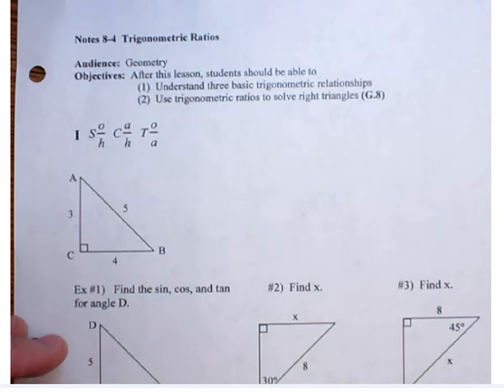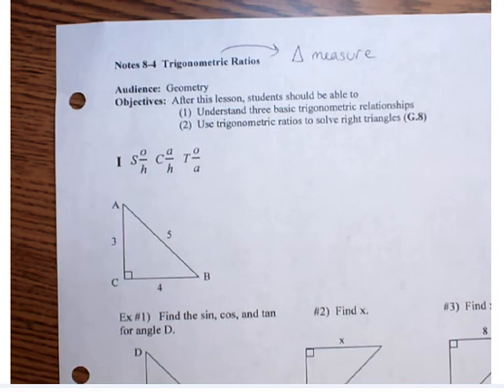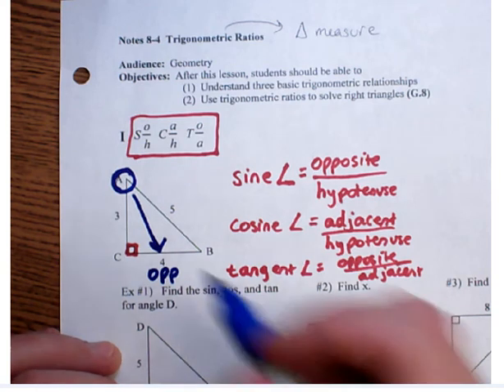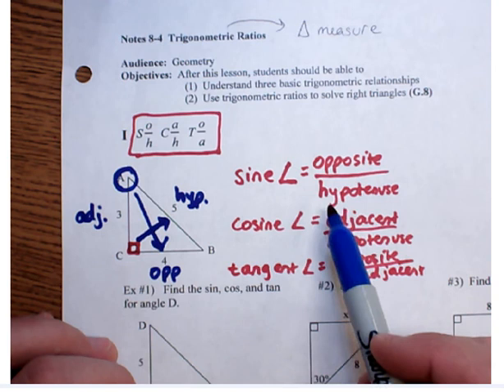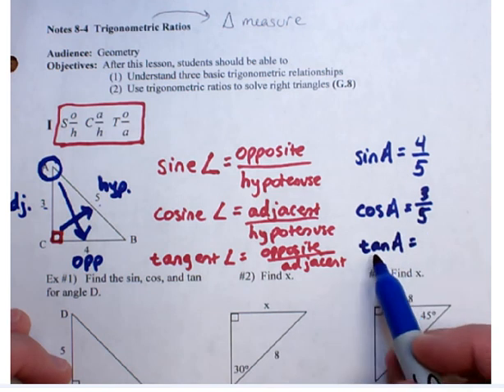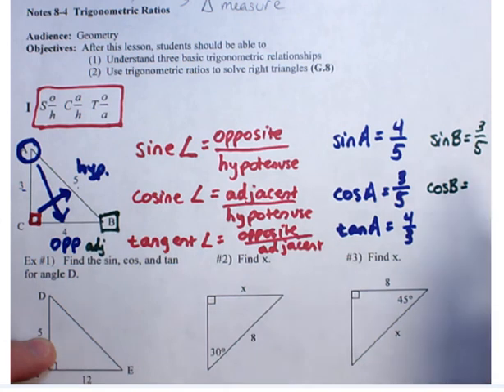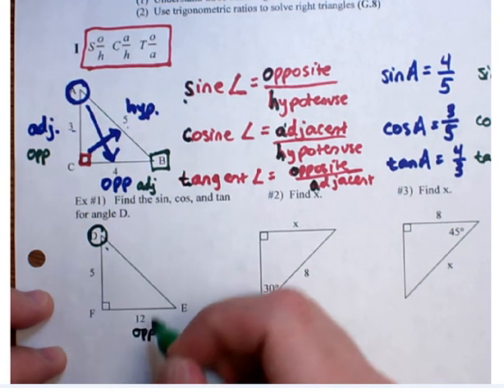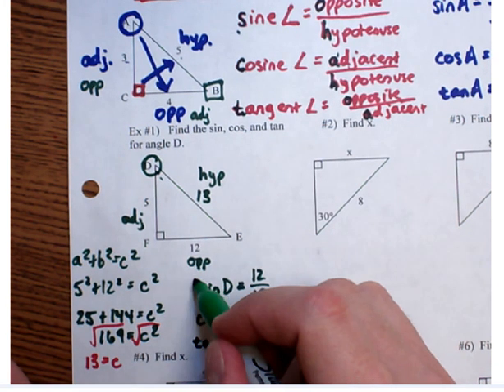Geometry Notes 8-4 Trigonometry Ratios Part 1